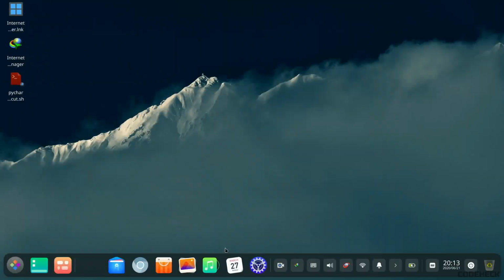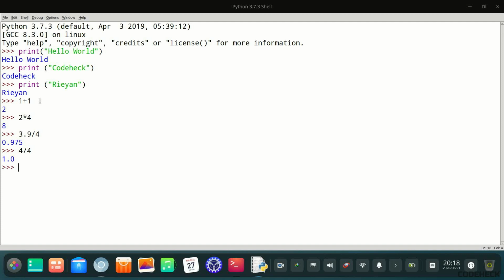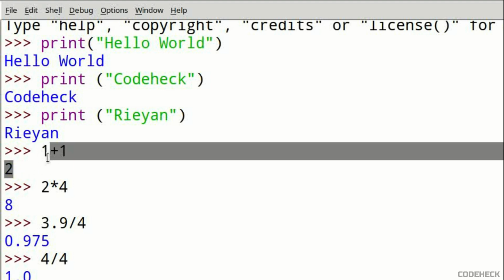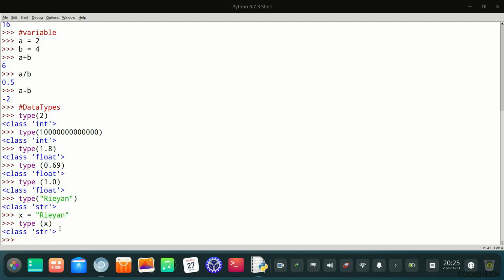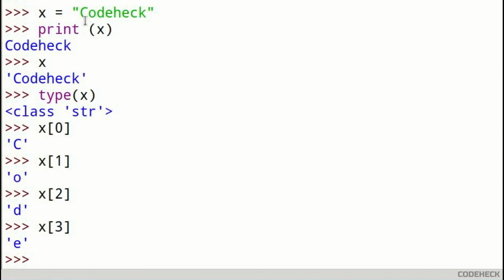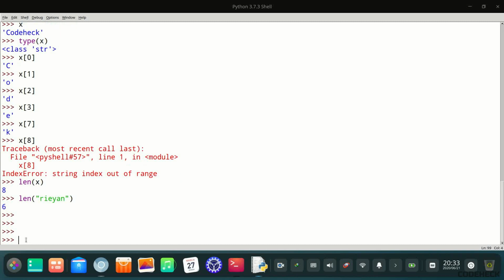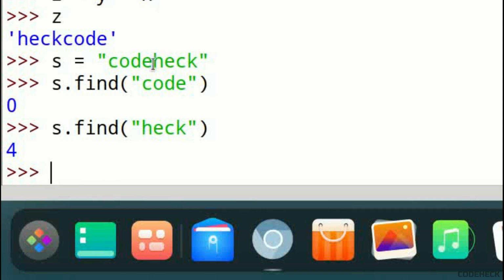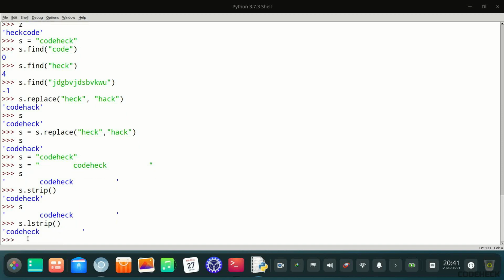Start Coding With Python | Codeheck | Part 1